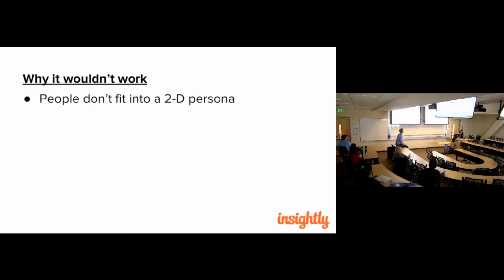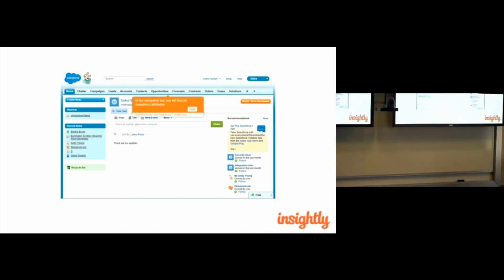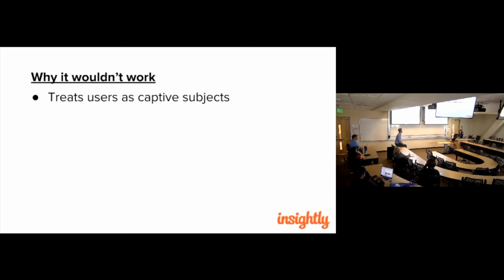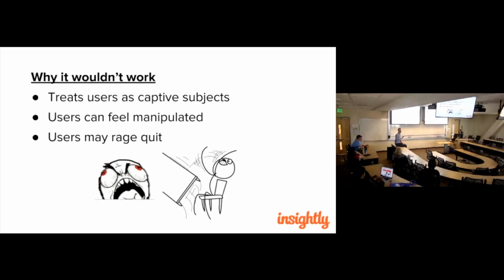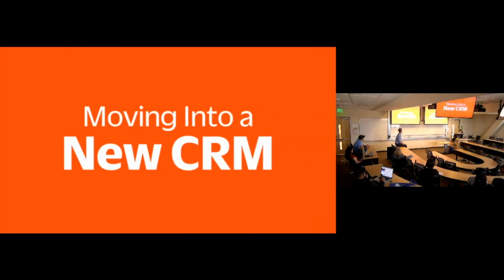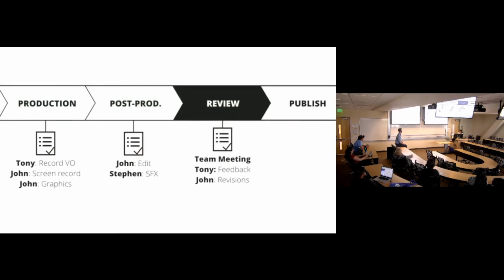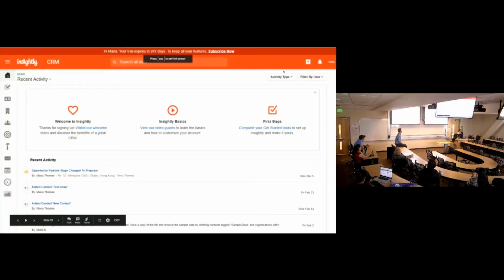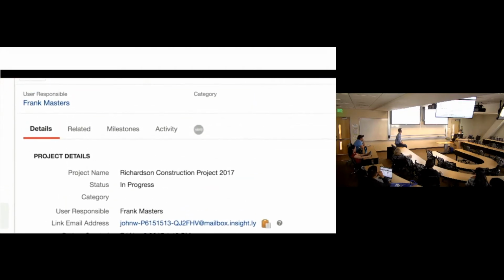Grace Xu: How To Design An Engaging Onboarding Experience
Steps to designing an engaging user on-boarding experience, from the Product Team at Insightly - a SaaS CRM startup